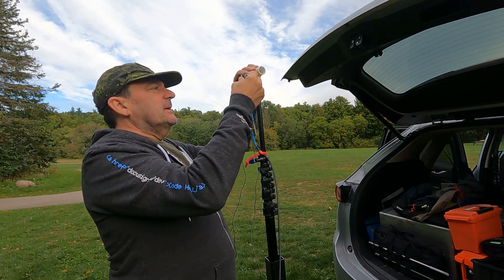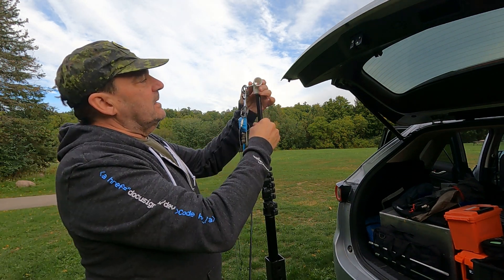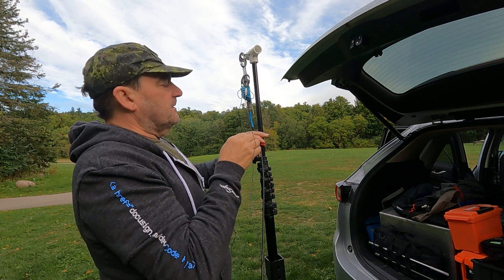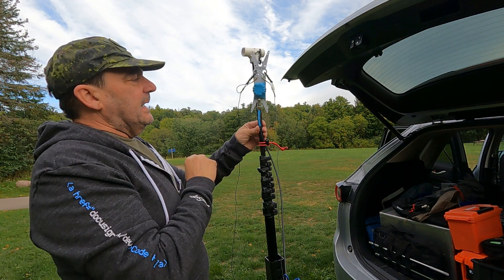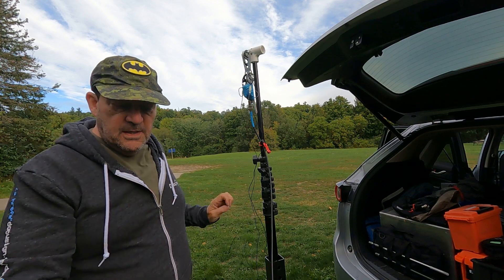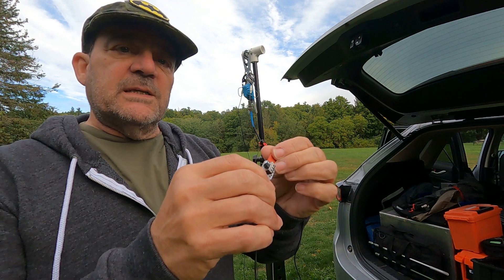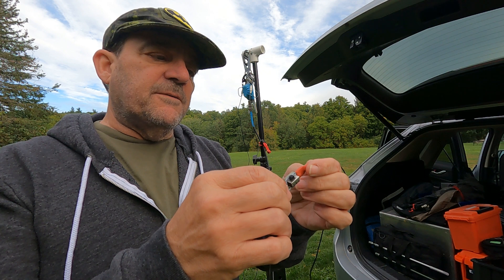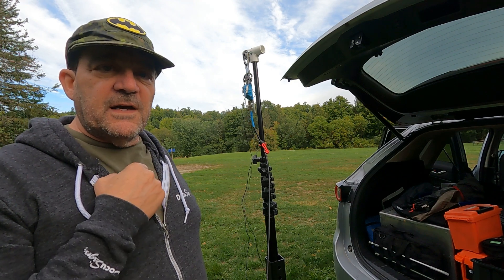PackTenna 40/20 Linked Dipole Review Part 1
ve3ips.wordpress.comPart One

I use the Buddipole 18 ft telescopic mast - JUST get one as its an investment